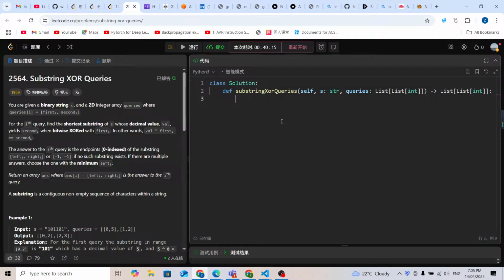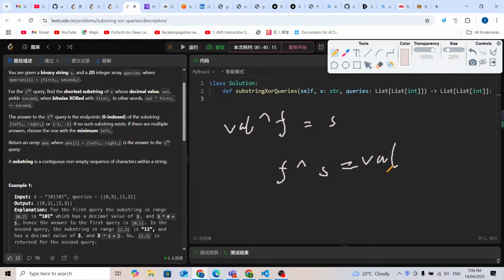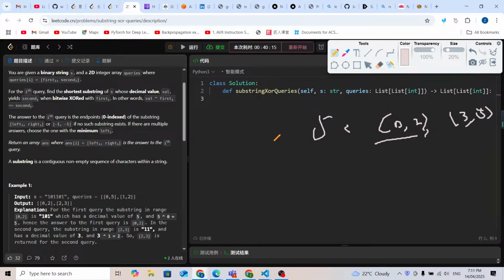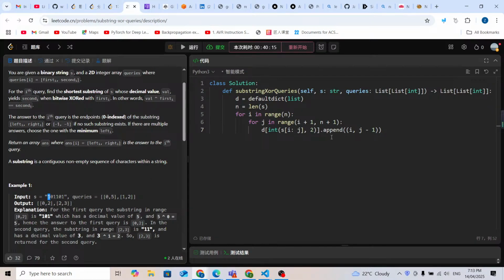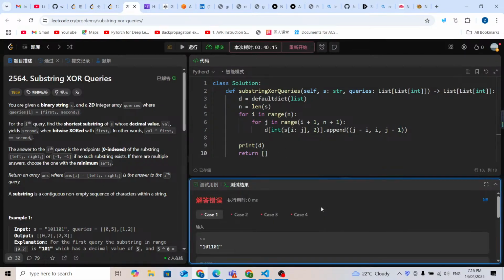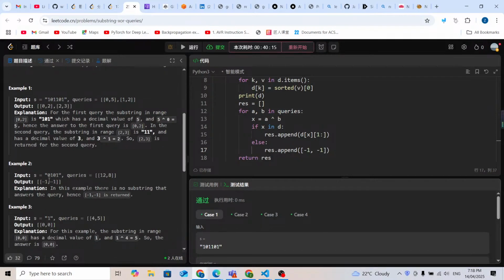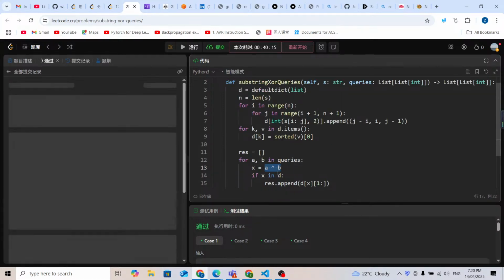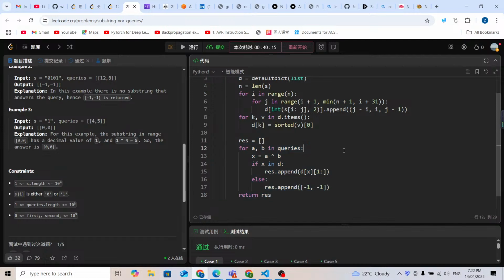Leetcode 2564. Substring XOR Queries (xor)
2564. Substring XOR Queries